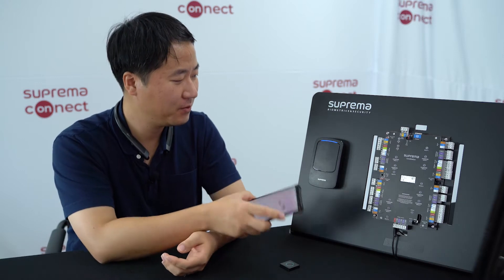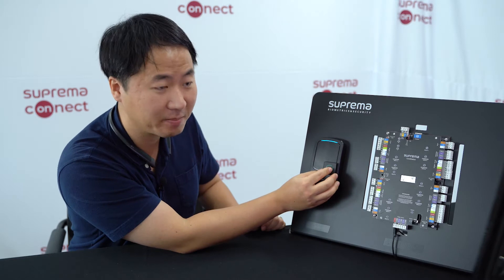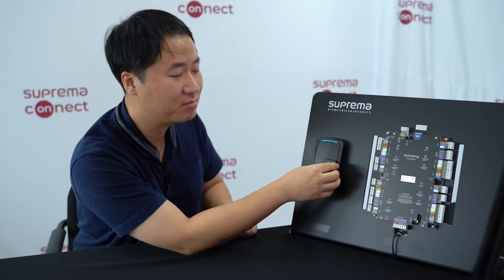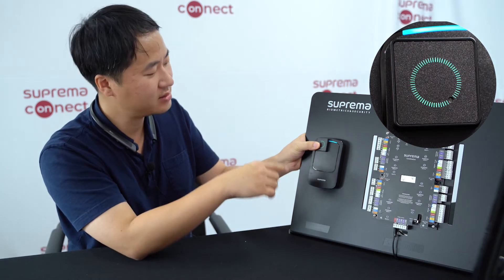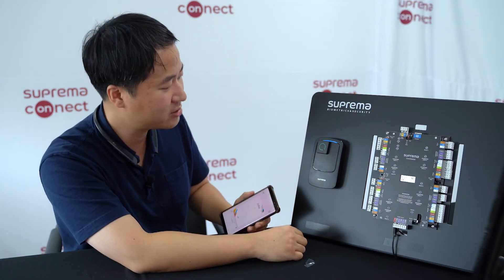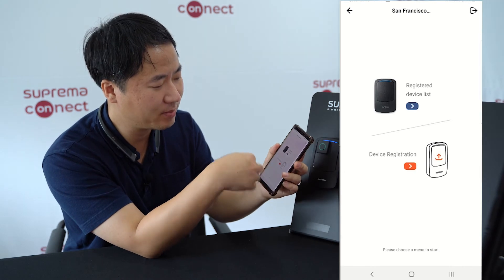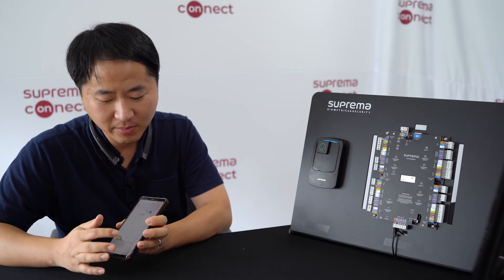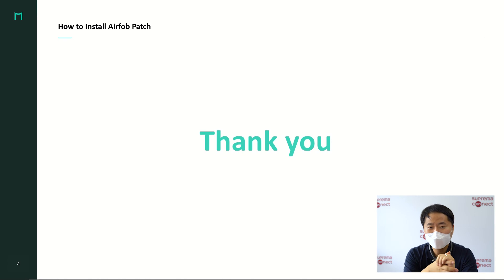[Suprema Connect] Tech Training: How to install Airfob Patch l Suprema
Suprema Airfob Patch is an award-winning, innovative device that attaches to existing RF card readers to make them compatible with credentials stored in mobile device.
Suprema Airfob Patch converts Mobile Access Card’s Bluetooth signal to RF card signal and works without battery, harvesting energy from RF field signals transmitted from the card reader.